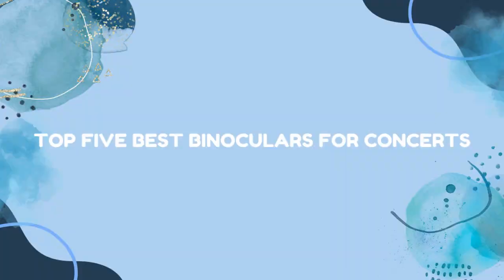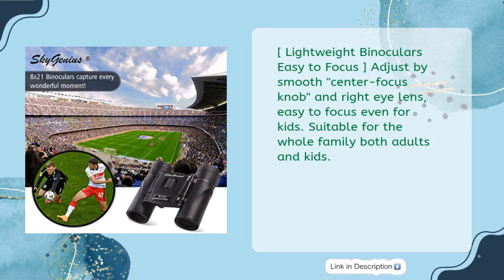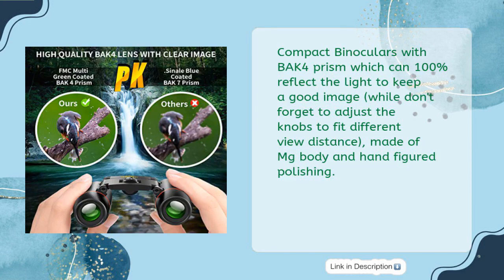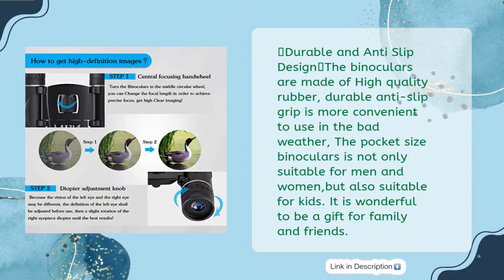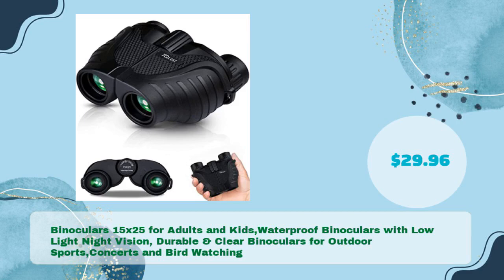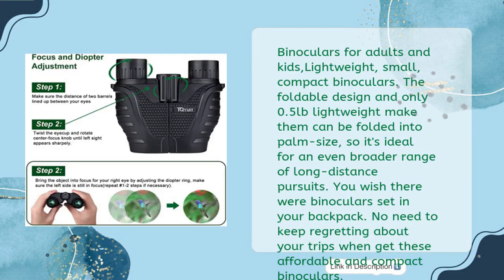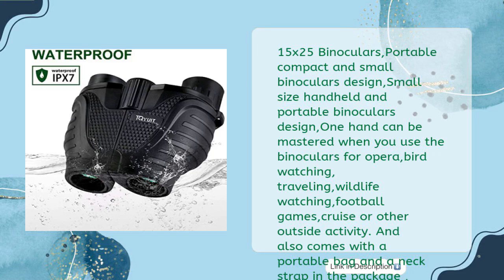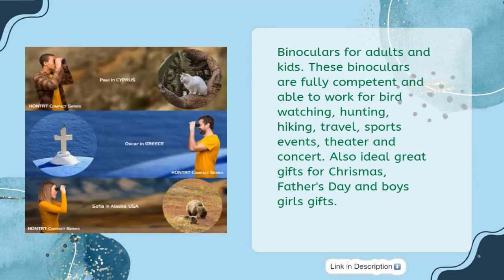TOP 5 BEST BINOCULARS FOR CONCERTS 2023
Links to the best binoculars for concerts 2023. We've researched the best binoculars for concerts 2023 on Amazon and make a top five list to save your time and money.